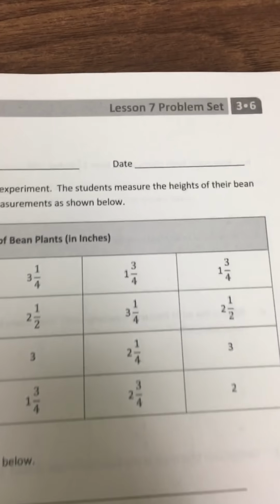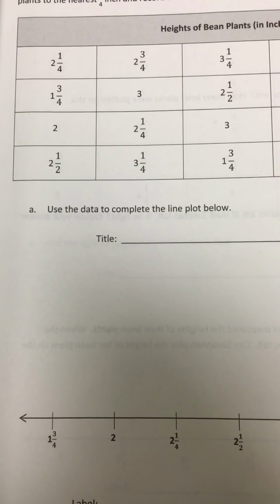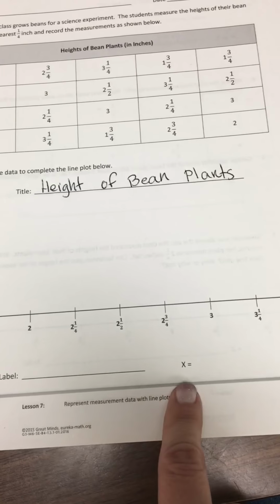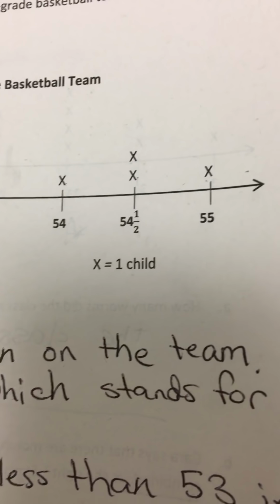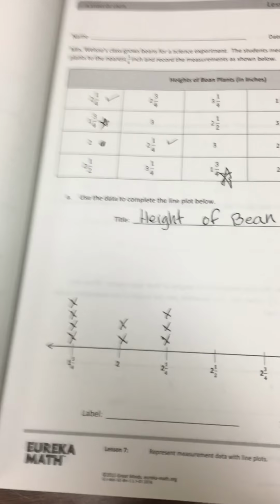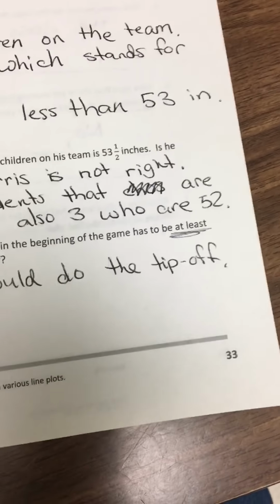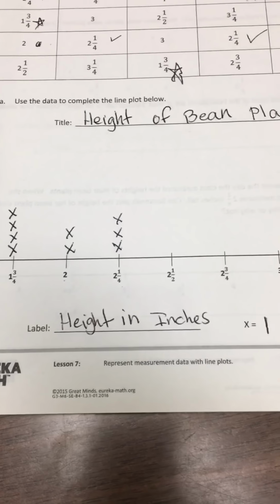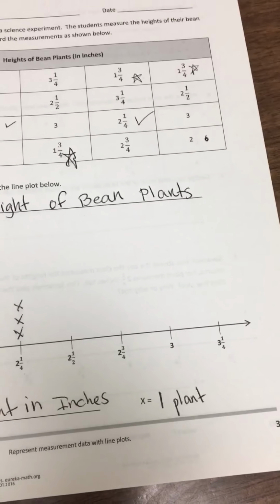Module 6 lesson 7